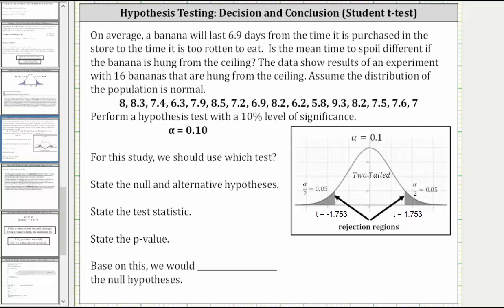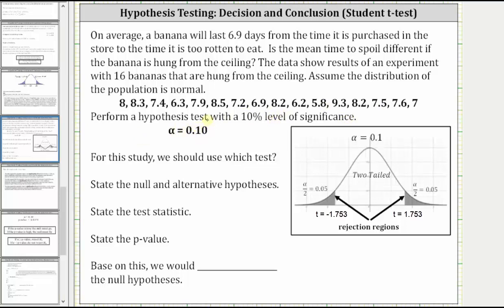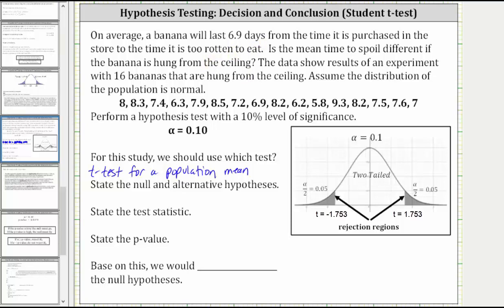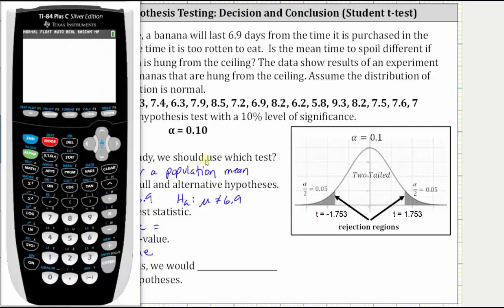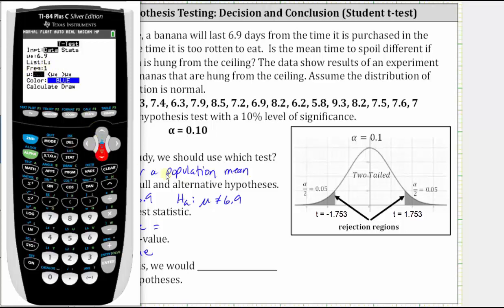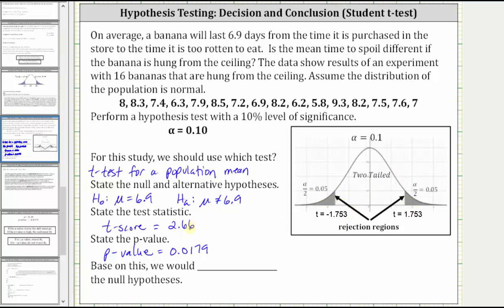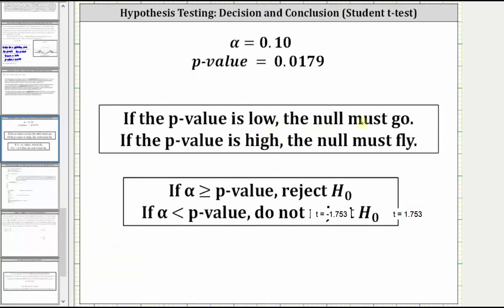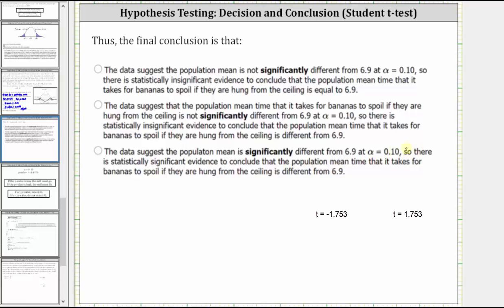One Sample Hypothesis Testing: Student t-Test (TI-84)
This video provides an example of how to perform a one sample hypothesis test with a unknow standard deviation.